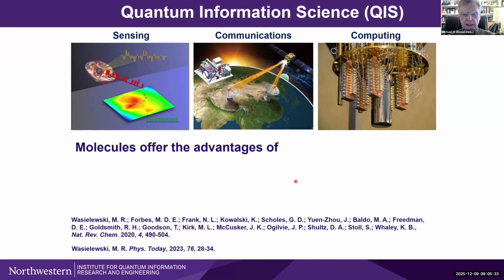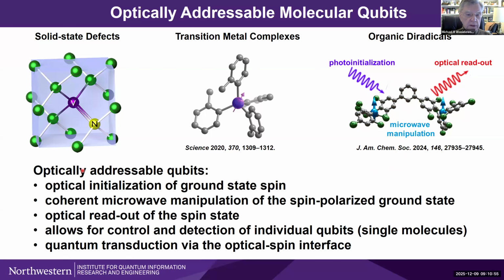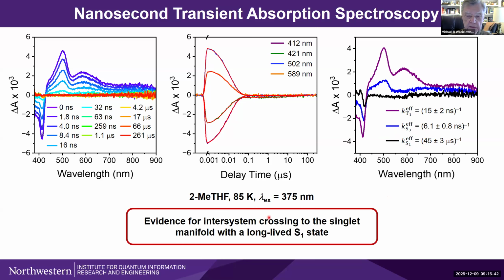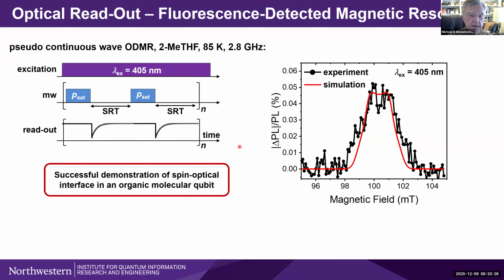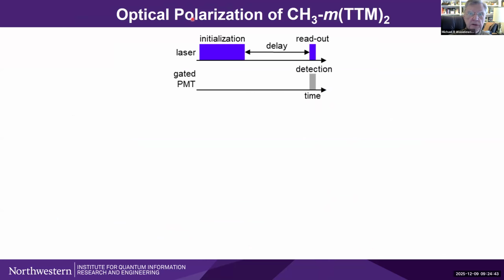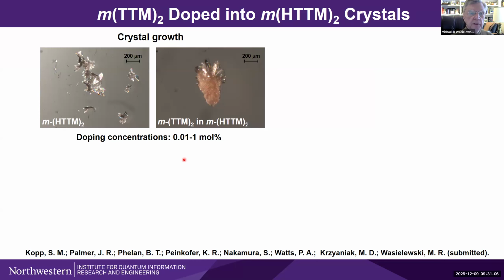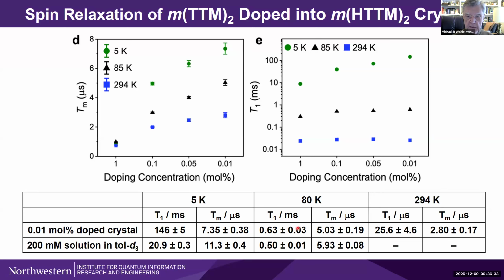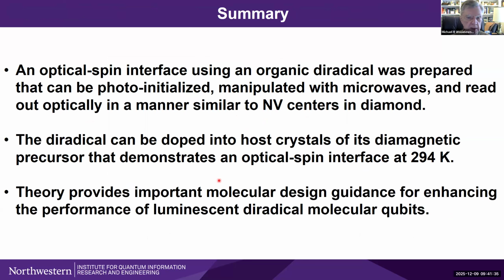Luminescent organic triplet diradicals as optical-spin interfaces | Michael Wasielewski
Luminescent organic triplet diradicals as optical-spin interfaces
Michael Wasielewski, Northwestern University, United States
Recorded in December, 2025